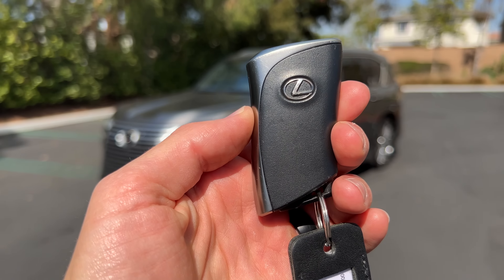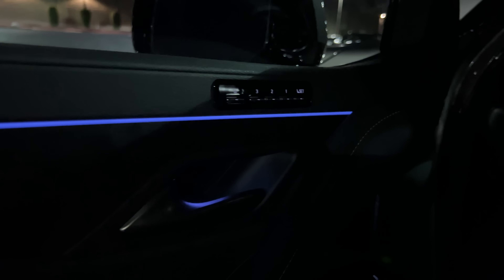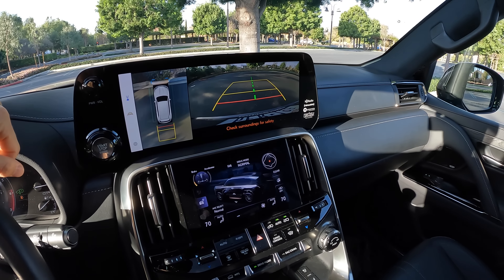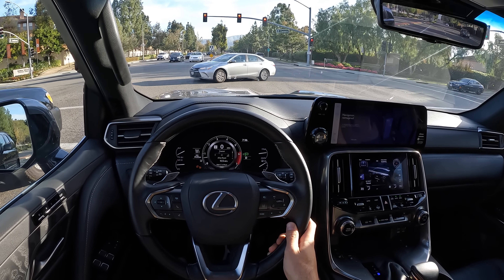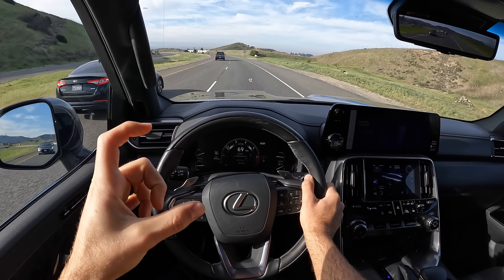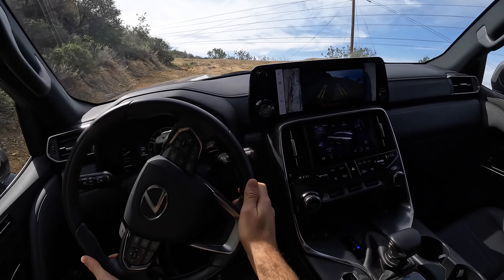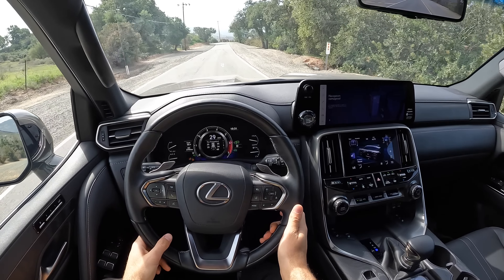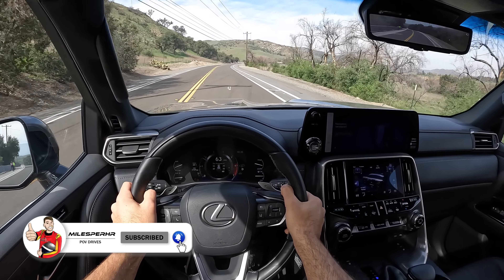The 2022 Lexus LX 600 Goes Just About Anywhere, Comfortably (POV Drive Review)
Join Miles in the 2022 Lexus LX 600 in Manganese Luster with all Black Semi-Aniline Leather with Black Open Pore Wood Trim as he shares his expert driving impressions. The latest LX rides on the same wheelbase and promises the same off-road capability as its predecessors, but boasts improved technology and a bolder look.

Powertrain ⚙️: 3.5-liter Twin-Turbocharged V6
Output 💪: 409 hp/479 lb-ft of torque
Transmission 🕹: 10-Speed Automatic
0-60 MPH 🚦: 6.9 seconds
Top Speed 💥: 115 mph
MPG (as tested) ⛽️: 17 city/22 hwy/19 combined
Curb weight ⚖️: 6.000 lbs

Skip Ahead:
Exterior Review: 00:00
Interior Review (Rear): 02:25
Interior Review (Front): 04:30
Drive Impressions: 06:35
0-60 mph Test: 11:31
Braking Test: 13:24
Active Safety Features: 14:46
Off-road Drive: 16:18
Crawl Control: 19:47
Competitors: 21:56